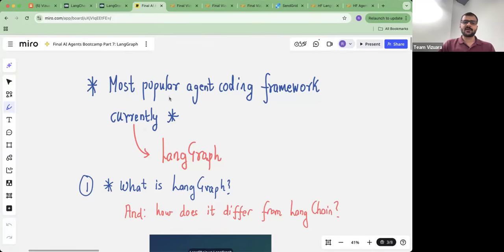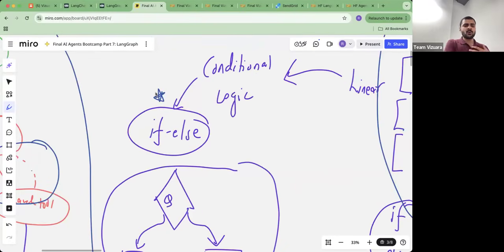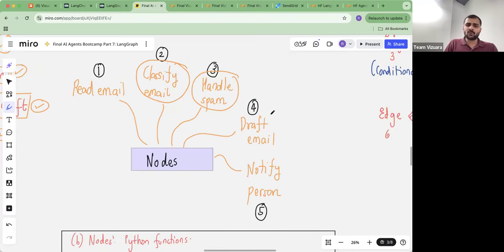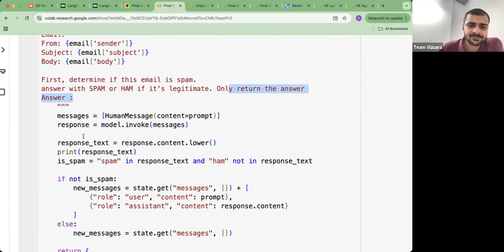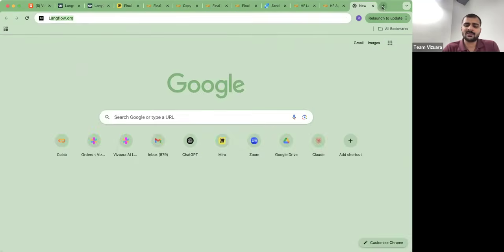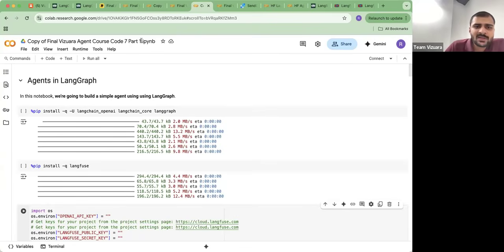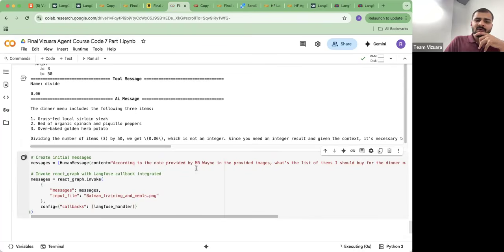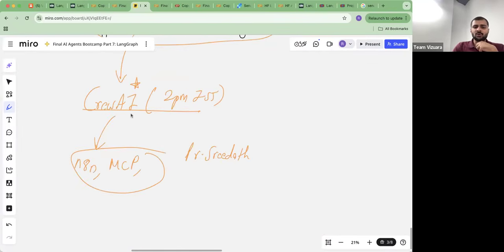Langgraph in 100 minutes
In this lecture, we learn about the most powerful coding framework for AI Agents: Langgraph.

We understand the foundations of Langgraph and also code impactful projects using this library.